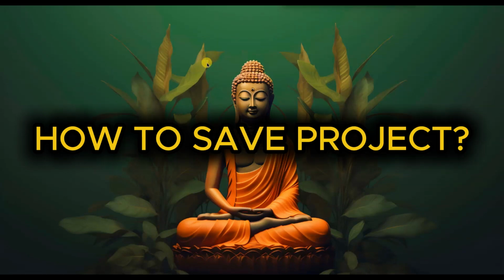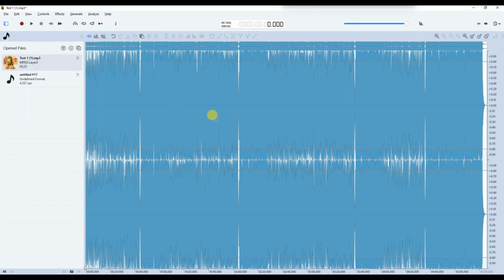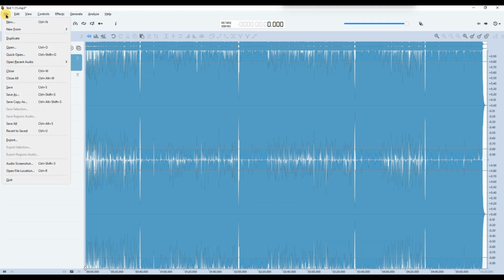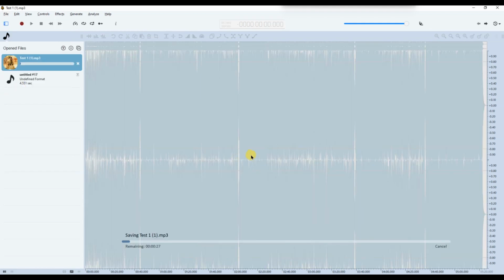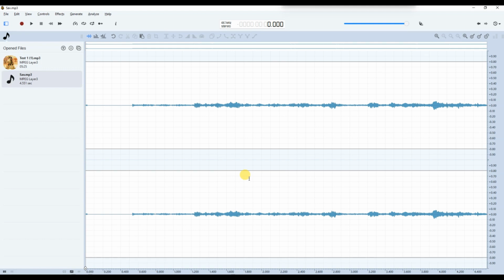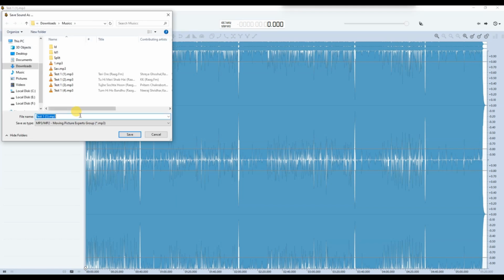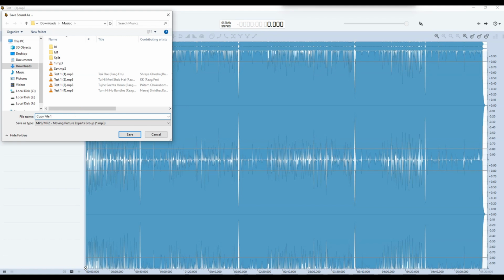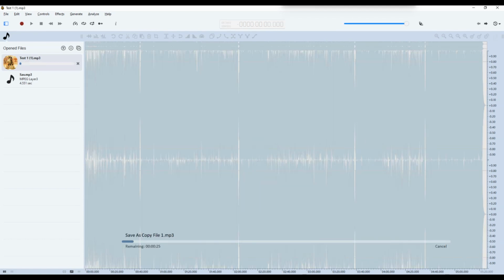How to Save Project in Ocenaudio 2025?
In this quick and easy tutorial, we’ll show you how to save your project in Ocenaudio, a powerful and easy-to-use audio editing software. Whether you’re working on a podcast, music, or any other audio project, saving your work is crucial to avoid losing progress. Learn step-by-step how to save your project, use the "Save As" feature for backups, and ensure your audio files are stored correctly on your computer.

We’ll guide you through the process of saving your Ocenaudio project and even show you how to keep multiple versions of your work for better organization. Don’t worry about losing any changes; Ocenaudio automatically saves your progress, but it's always good practice to save manually!

Have any questions about saving your project or using Ocenaudio? Drop them in the comments, and we’ll be happy to assist!